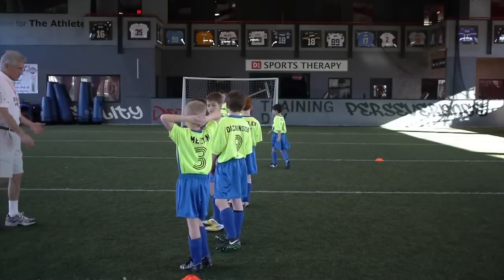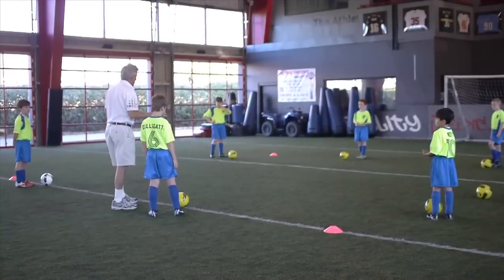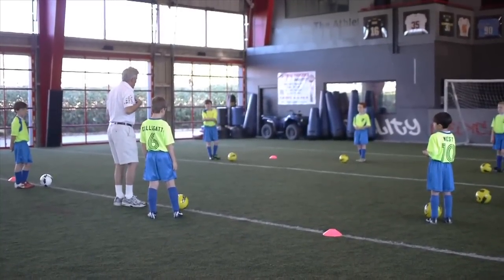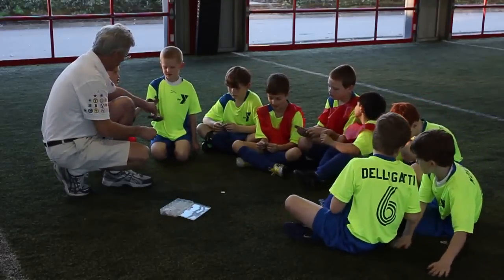Indoor Soccer Training, 2 Methods that Really Work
for complete videos & more videos, drills, tips & 700 Testimonials. Click soccerhelpvideo above to see more videos. Our program works. Lots more videos are on SoccerHelp.com.